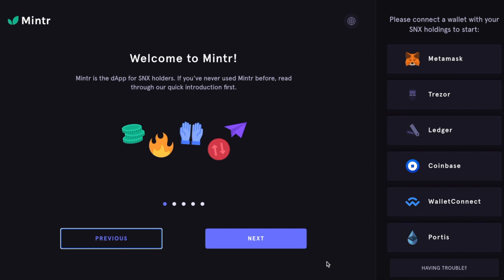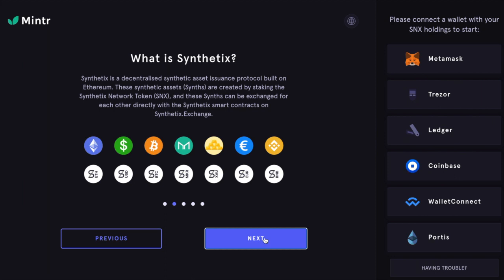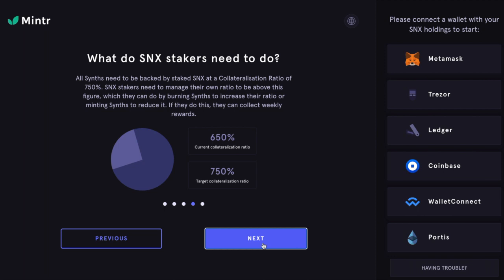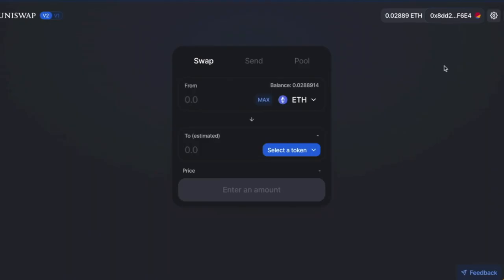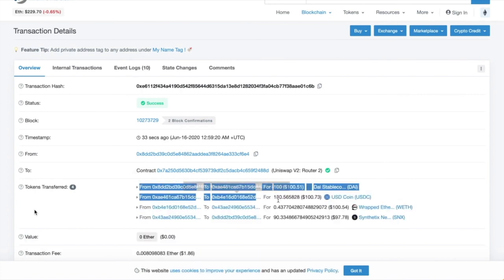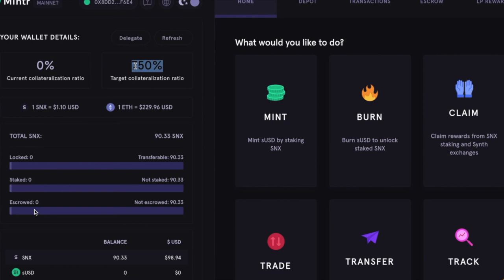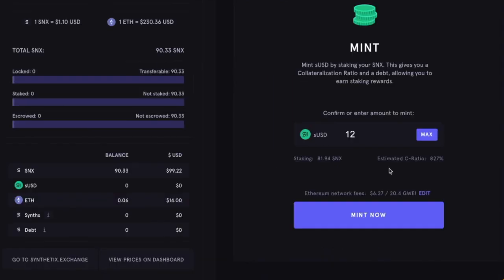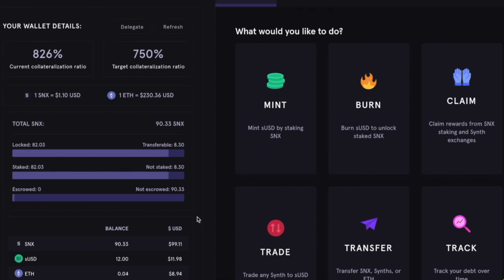How to use Mintr for minting SNX tokens and using Susd to trade derivatives on Synthetix Network.